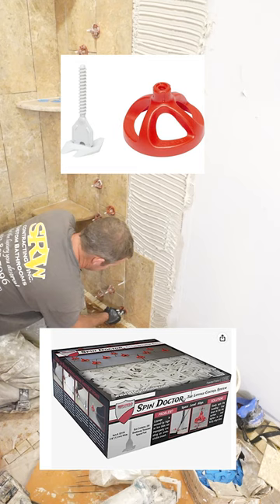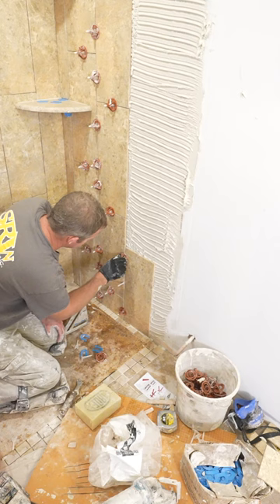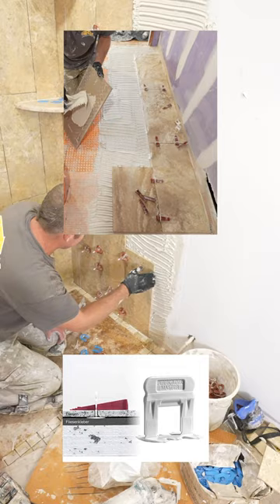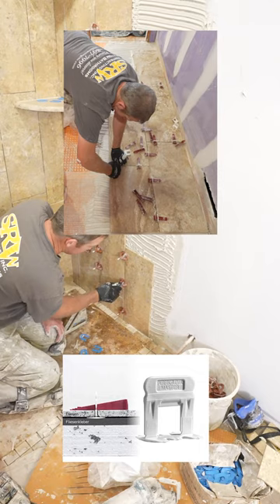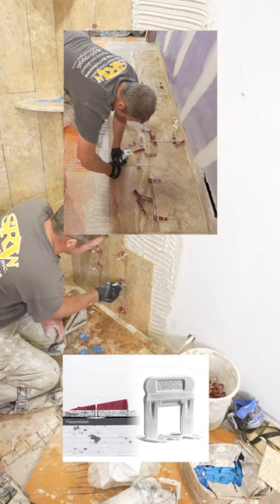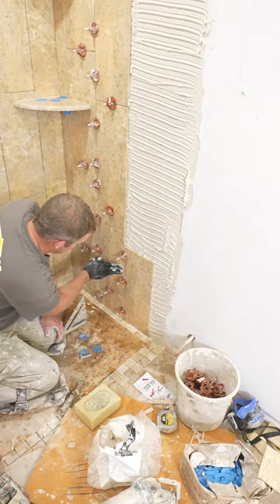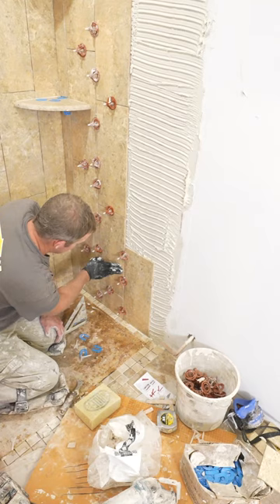Spin or wedge clips for tile leveling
I prefer the wedge system 👍